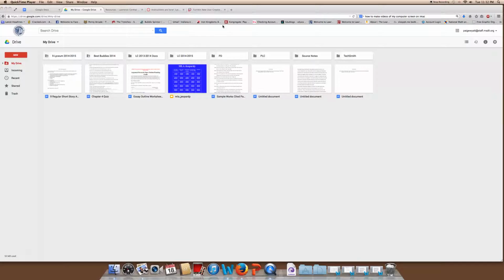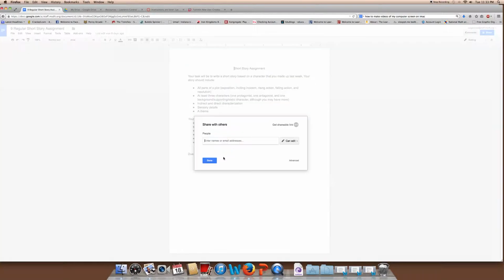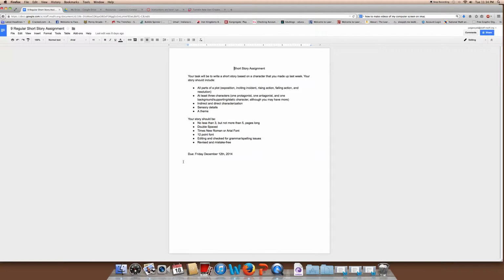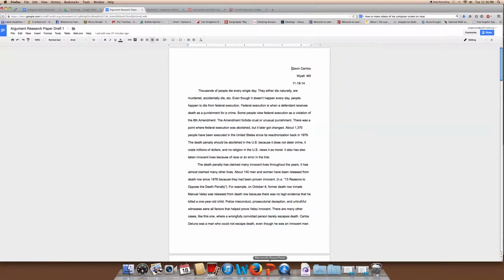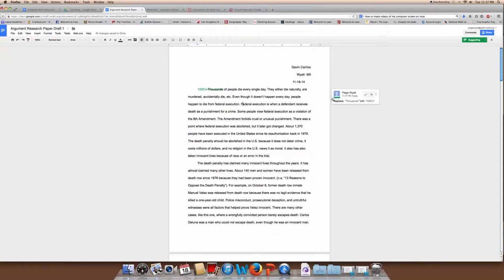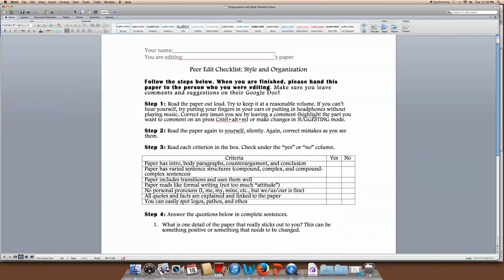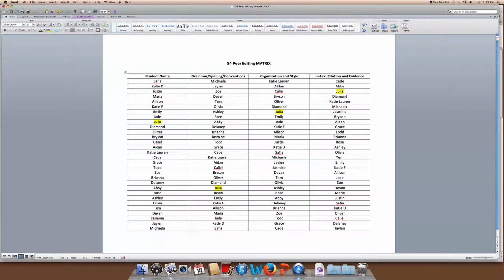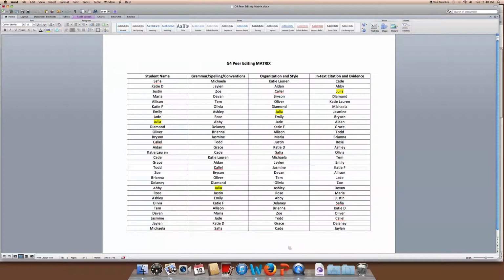How To: Peer Edit Review Day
Watch to see how to participate in peer edit Review day.